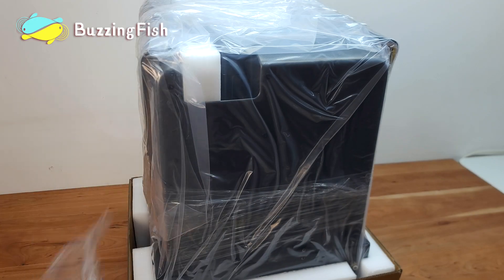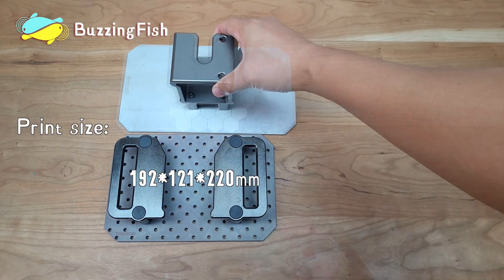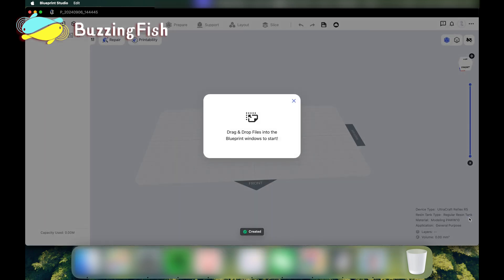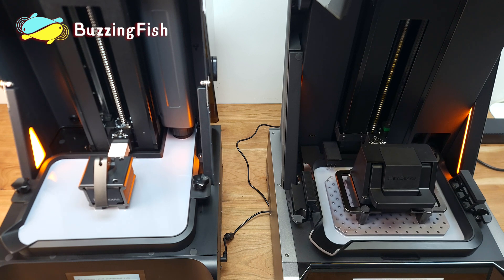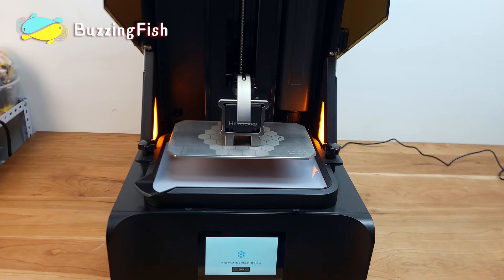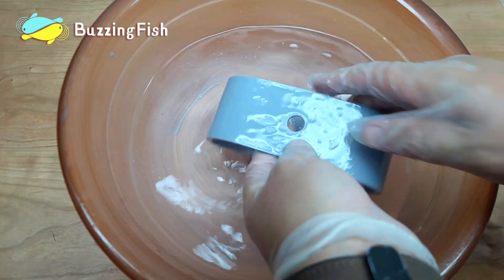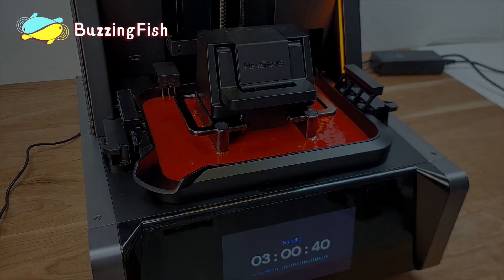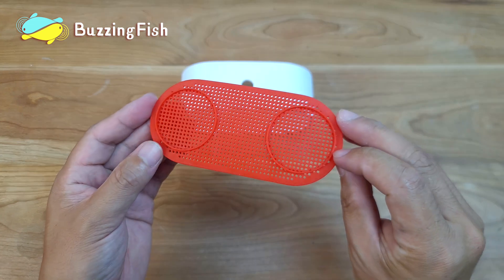🔉 3D Print a Bluetooth Speaker with the Hey Gears Reflex RS | DIY 🔉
Unbox the new Hey Gears Reflex RS 3D printer and see how it compares to the previous model in terms of speed and precision.

Launch Discount Event (PDT):
September 19, 2024, 6:00 PM - October 4, 2024, 12:00 AM

【 All Resin Art Supplies 】
From Beginner to Expert, Only Here ↓↓↓

【 Material list 】
1. Epoxy Resin
2. Resin Making Kit (Supplies and Tools)
3. Resin Pigment (24 Colors)
4. Silica for making dried flowers (1.4 LBS)
5. Plexiglass sheet (5"x7" 0.043" Thick)
6. Disposable Gloves
7. Large Silicone Sheets (15.7 x 11.8 inch)
8. Silicone Resin Measuring Cups Tool Kit
9. Vacuum pump for resin (2 Quart)
10. Mica Powder Pure
11. Silicone mold
12. Mini Handheld Heat Gun
13. Sandpaper (120#-5000# 9x3.6 Inch)
14. Resin Polishing Past
15. Wax Polish
16. LED String lights

Hi everyone.